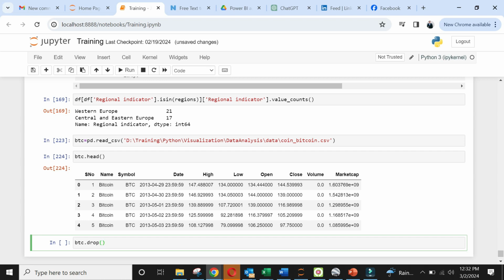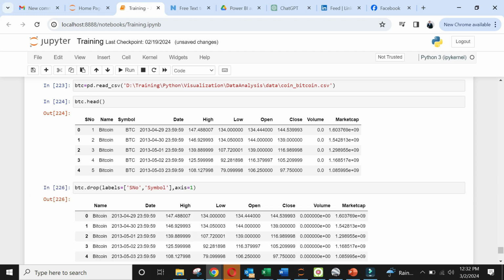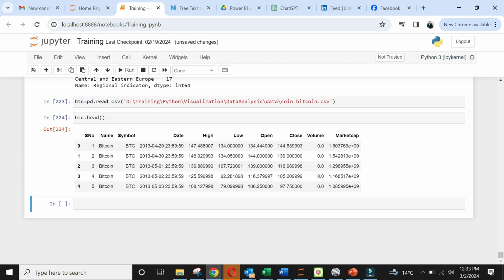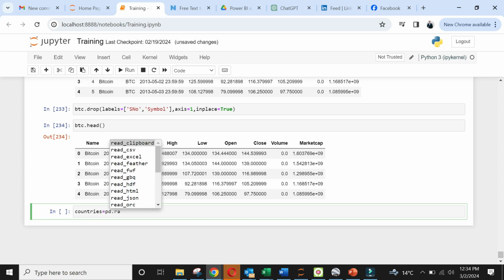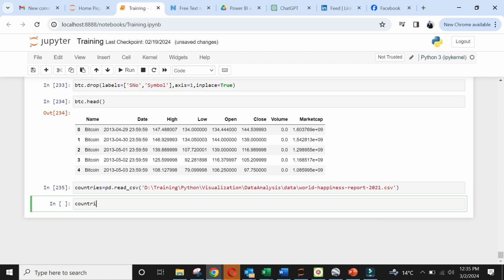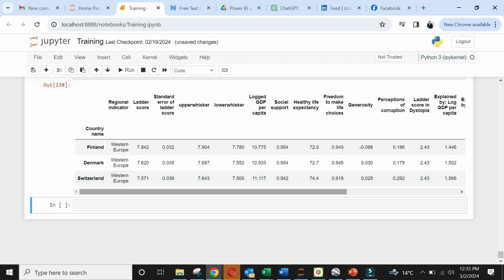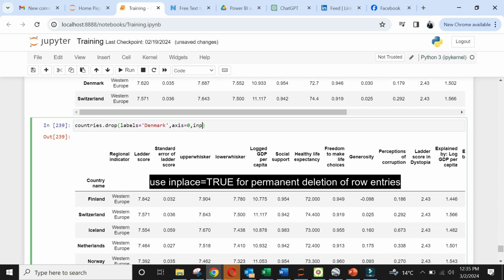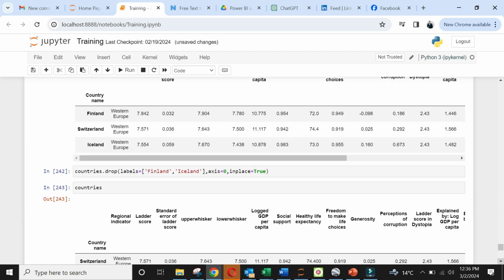Python Deleting Columns and Rows in Python M9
In this lecture we will look at dropping columns and rows using pandas library